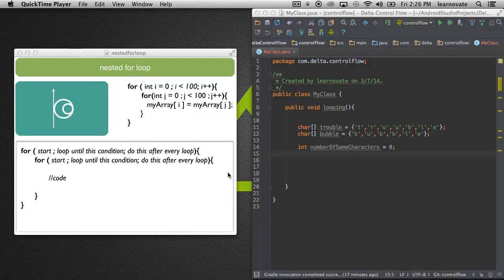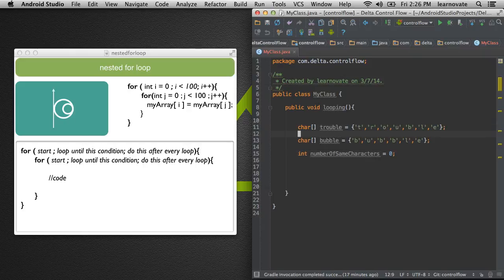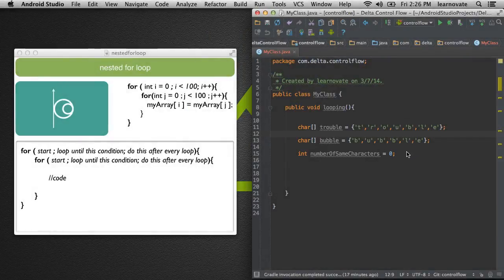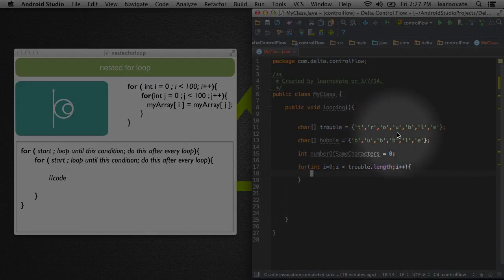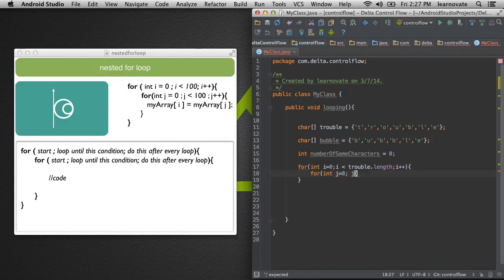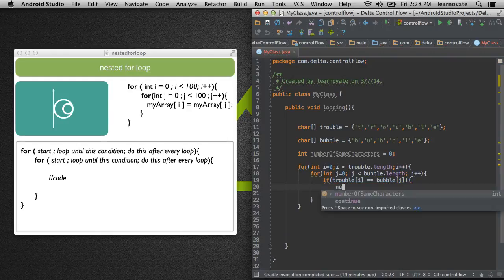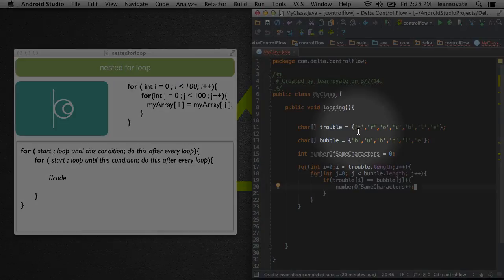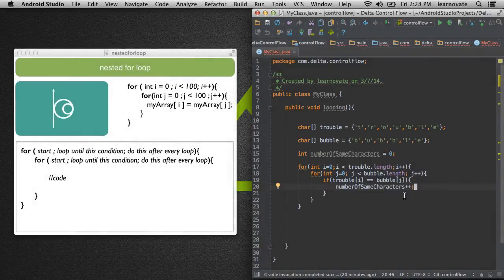BADAS 04 006 Nested for loops